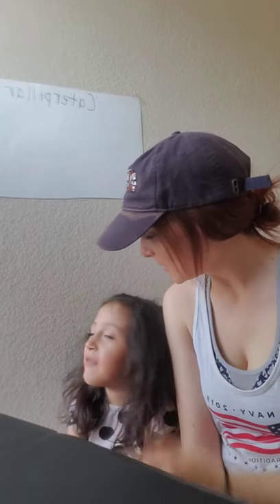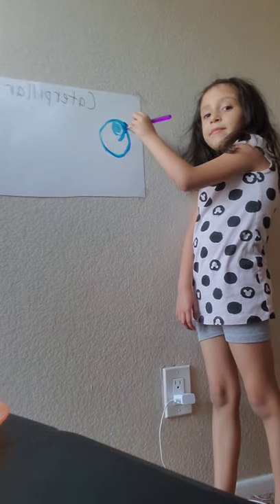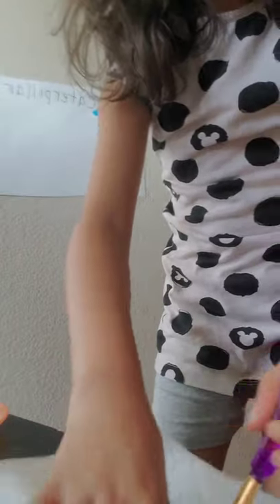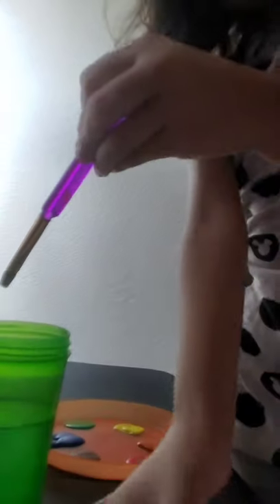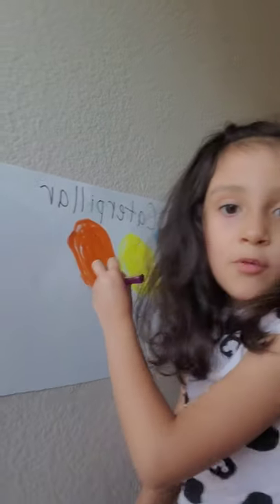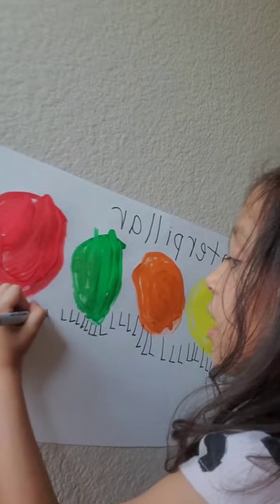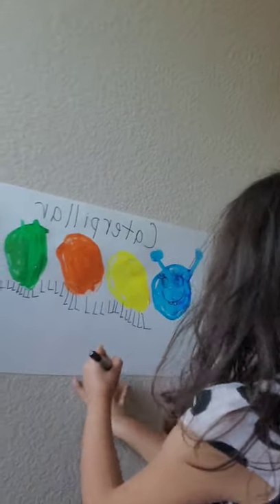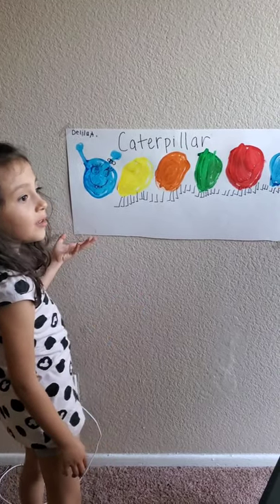Supplemental-Delila's Caterpillar Painting Tutorial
Ms. Emily's 6 year old daughter showing everybody her love of art!

For this activity you will need:
6 different paint colors
paint brush
cup
water